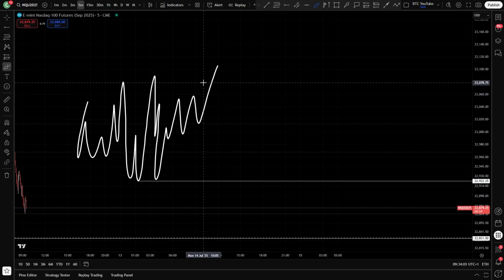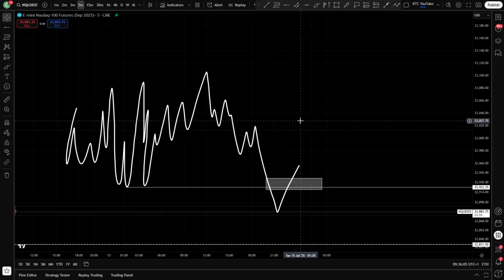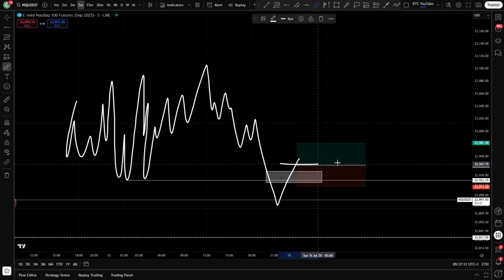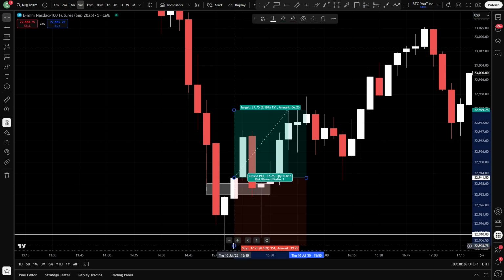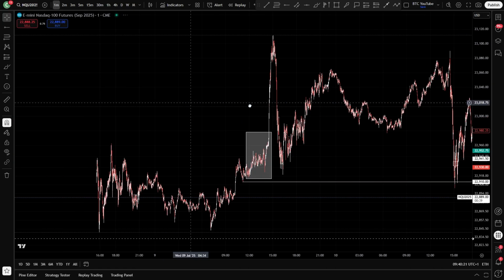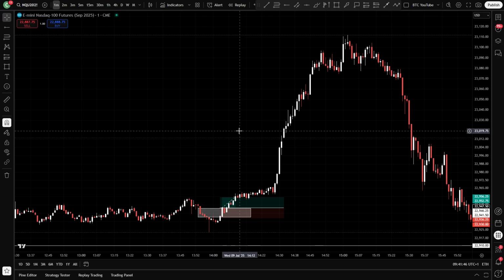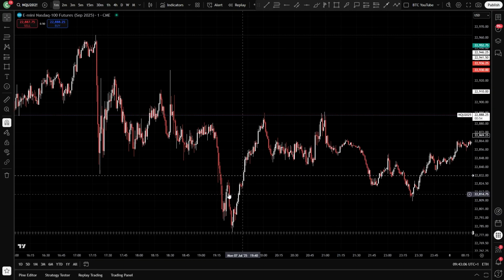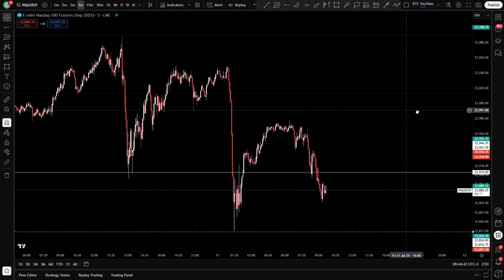SOME CRAZY WINS THIS WEEK ON THE CHANNEL (UNREAL WIN RATE...)